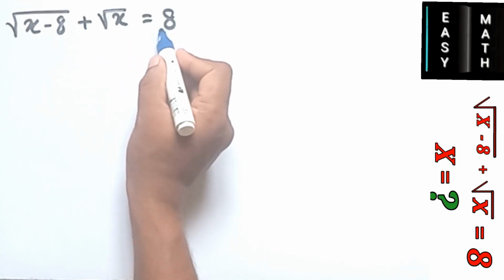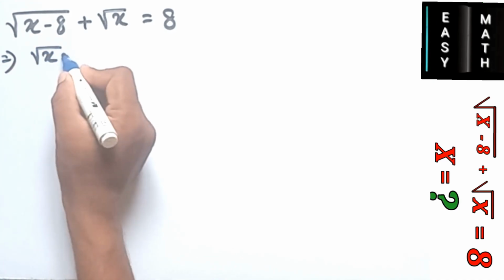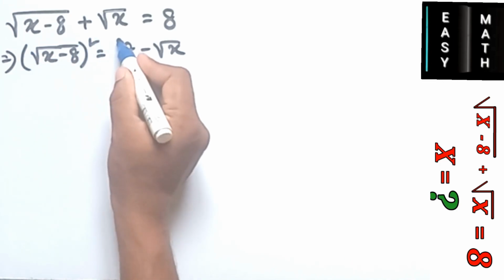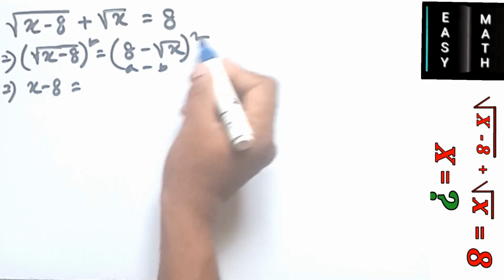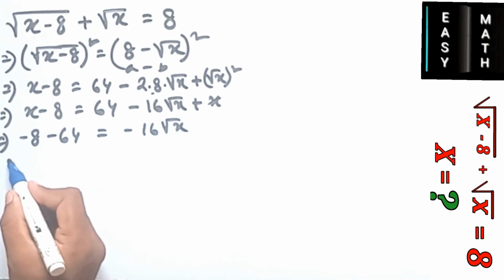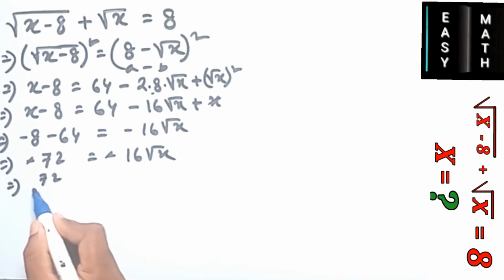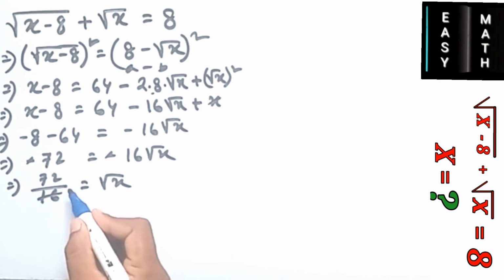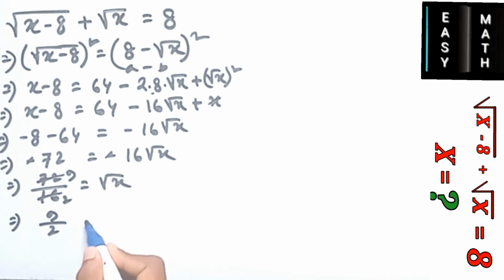Find out the value of x | exam preparation | important question | can you solve this?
We tackle a  classic square roots expression math problem that often appears in math competitive exams and advance algebra classes .
              This math problem is a fantastic exercise for anyone looking to sharpen their algebra skills and  deeper their understanding of square roots math.
            This math problem will enhance your understanding of radical expressions and mathematical problem solving skills